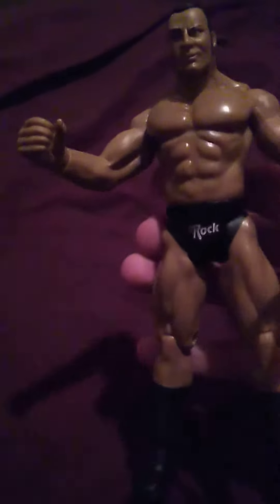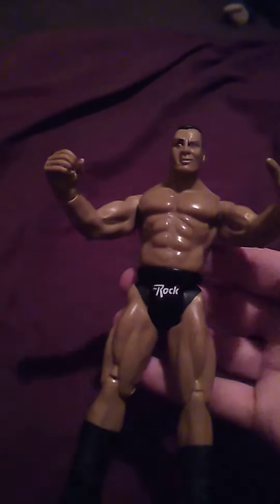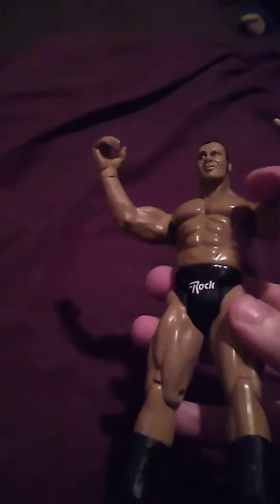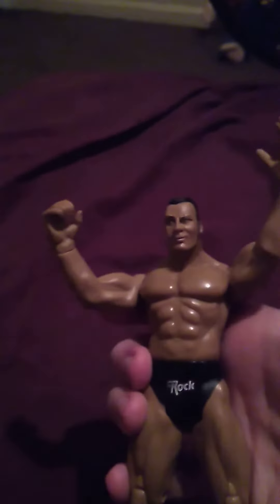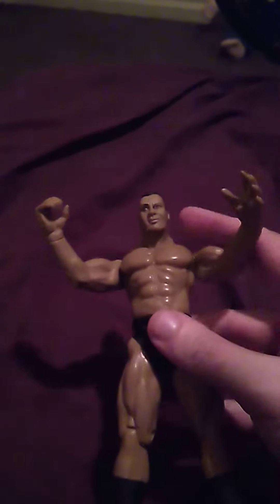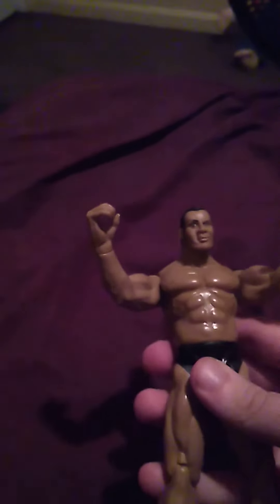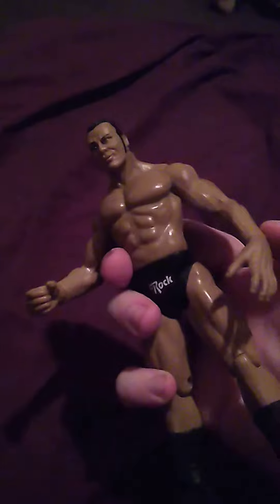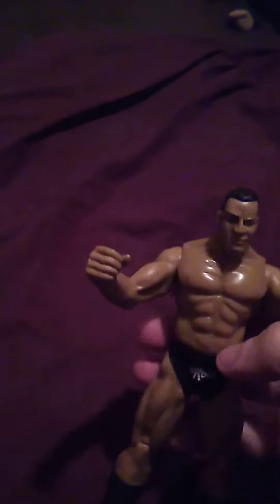The Rock! TitanTron Live Figure!!!